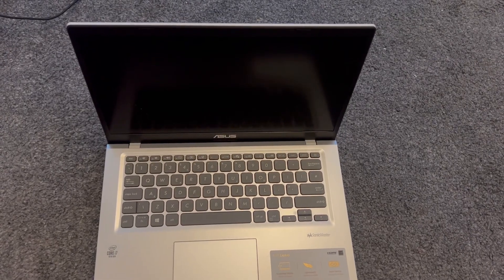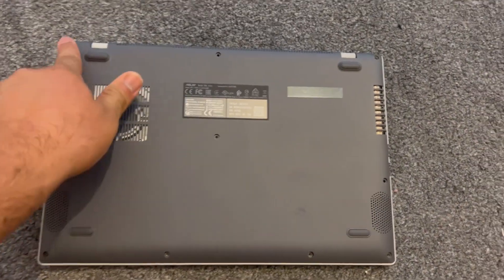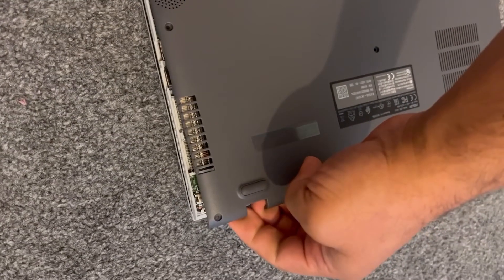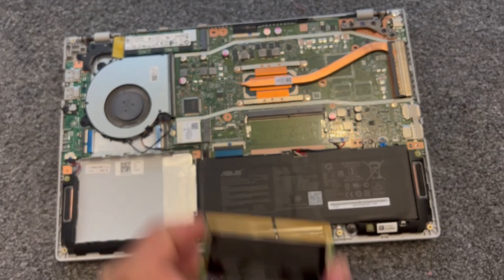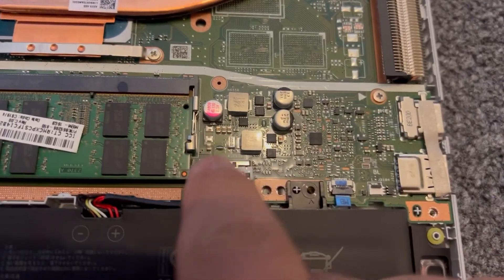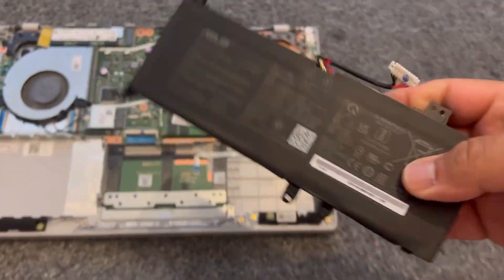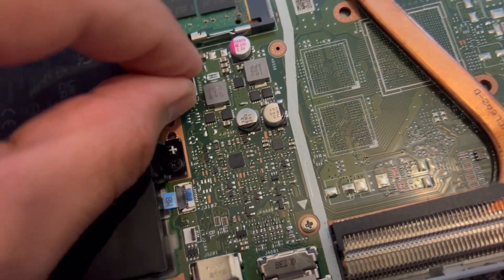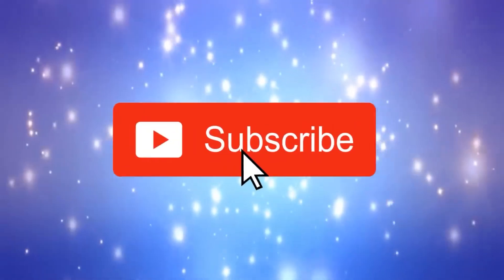Asus Vivobook 14 X415JA - How To Upgrade RAM & Battery Replacement 🔋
In this video, you will learn how to upgrade ram (Random Access Memory) and remove and replace the battery for an Asus Vivobook 14 X415JA Laptop(10th generation processor).